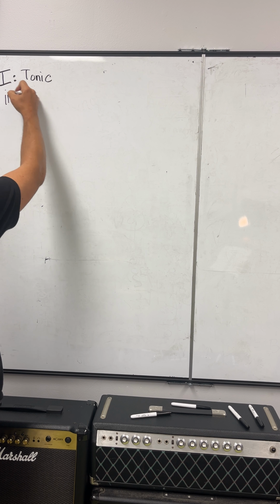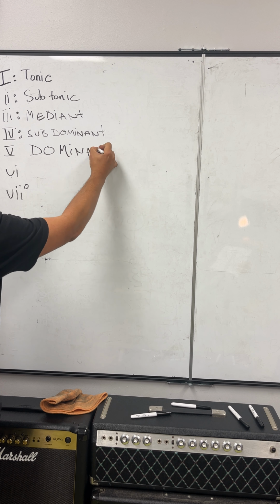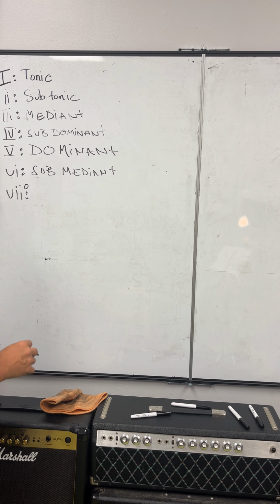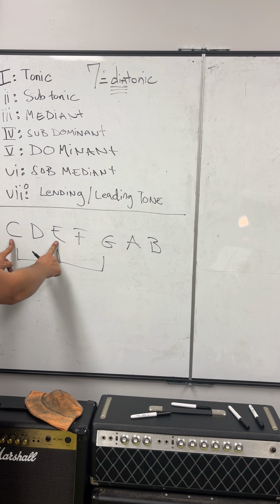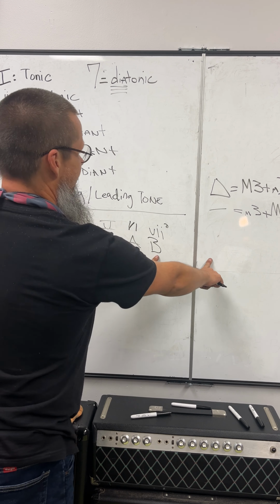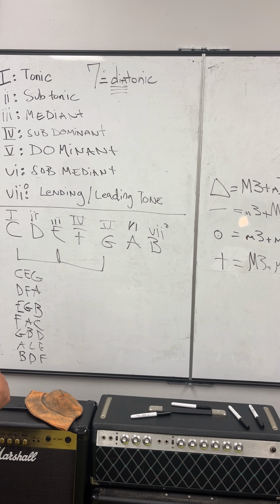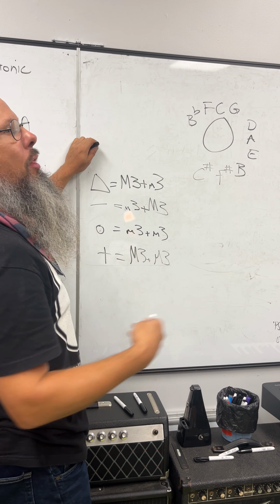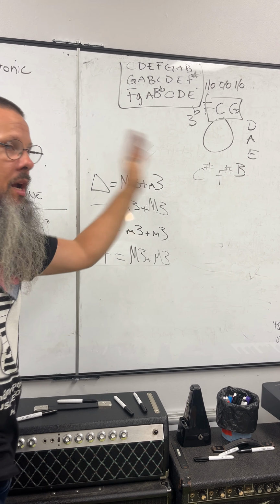Grant recap - diatonic scales and intervals